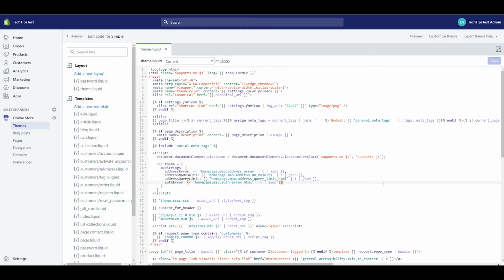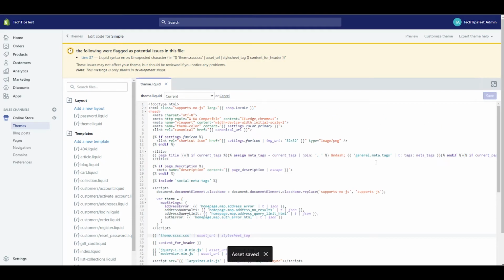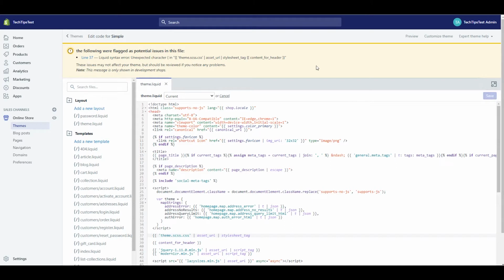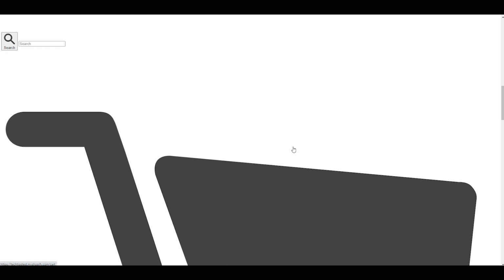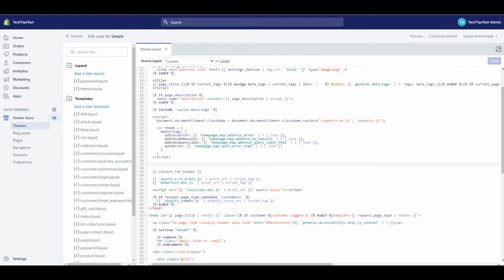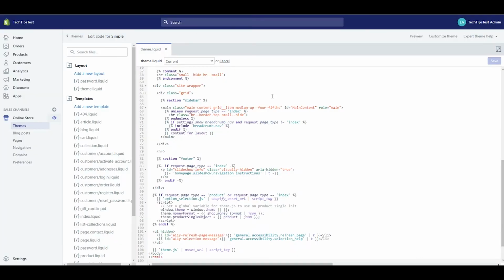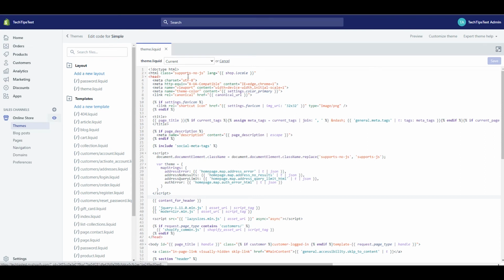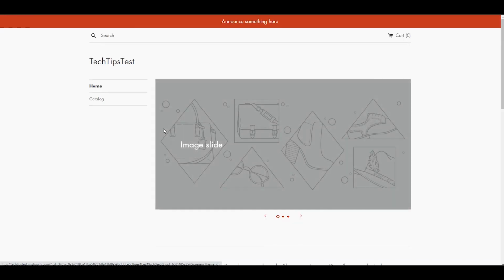👀Must Watch Code Backup For New Coders Shopify | 2020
In this tutorial i am showing how you can backup & revert your code back on shopify code editor. The first method i talk about works for all platforms.